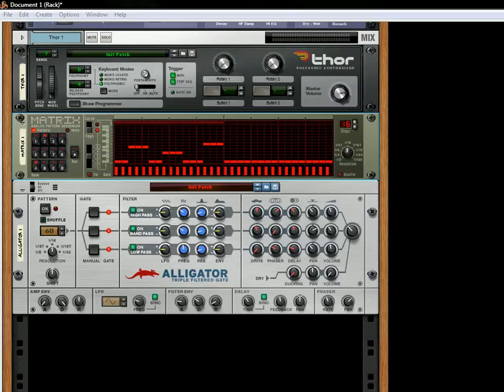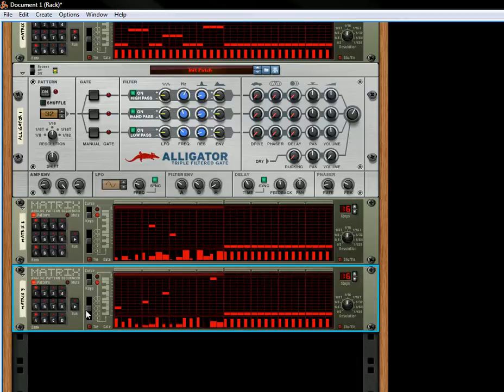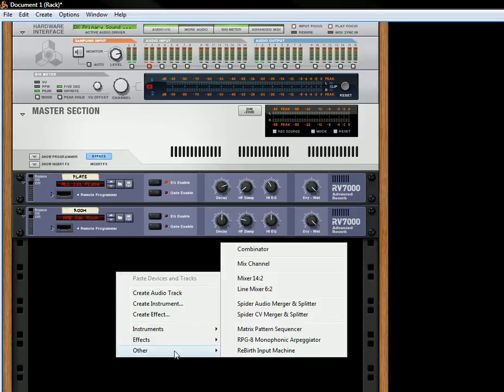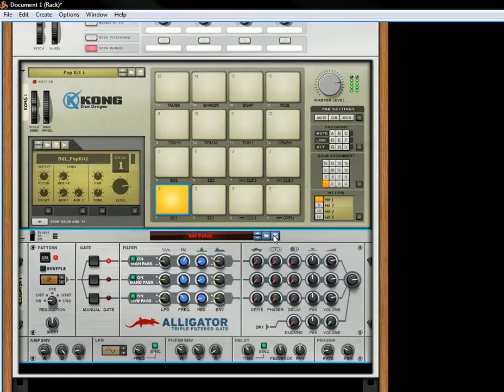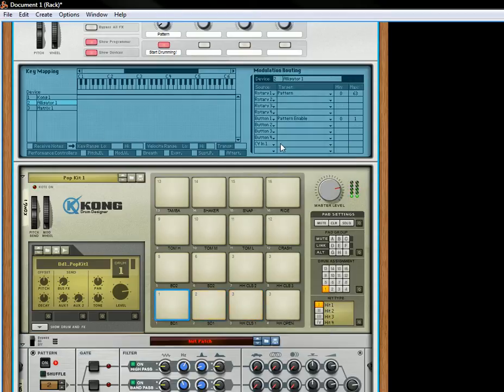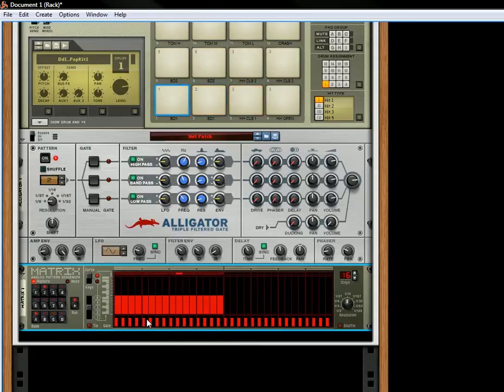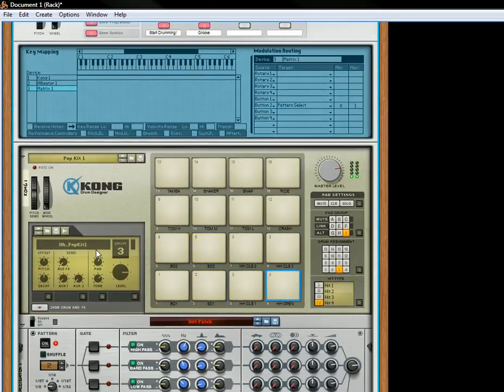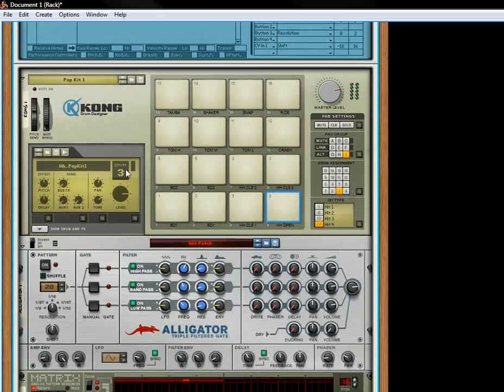Alligator Tricks (Part 2) for Reason 6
A few new Tricks for the Alligator, Reason 6 new Triple Filtered Gate effect unit. In this video, you'll learn how to use a Matrix to control when the gates open and close (so you're not limited to the 64 on-board Alligator Patterns - in case that just isn't enough). You'll also learn a really exciting way to turn the existing 64 patterns of the Alligator into a Kong drummer.

If you like these videos, see the full writeup and more tutorials at my